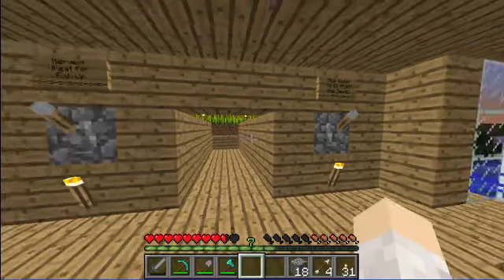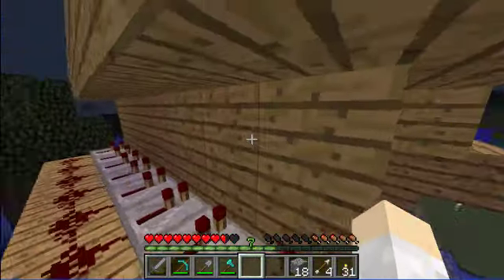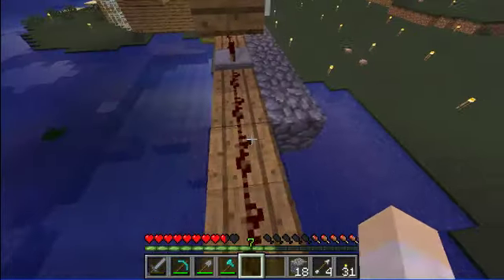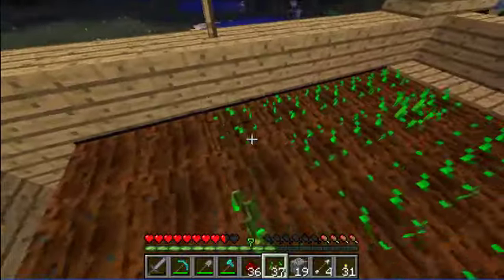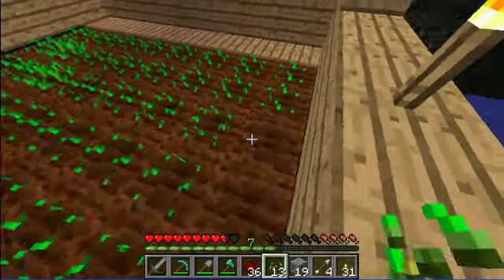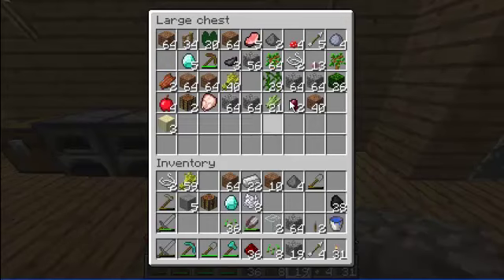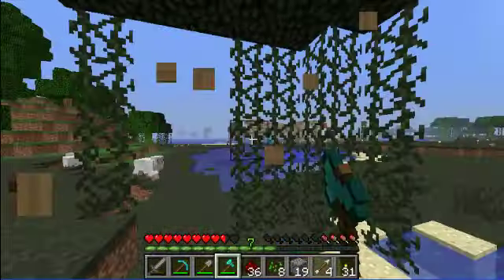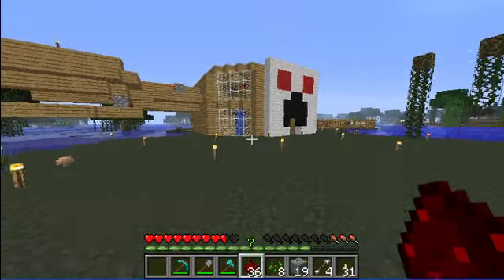DJBROAD Plays Minecraft - Finishing The Farm #06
Episode 6 Where I Finish Off The Automatic Wheat Farm.